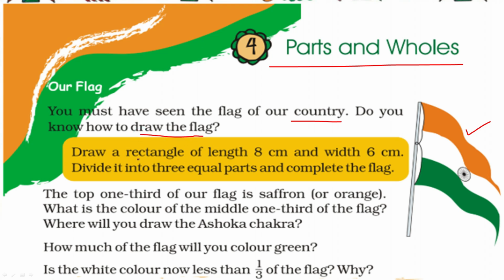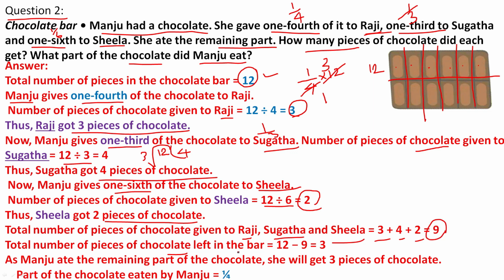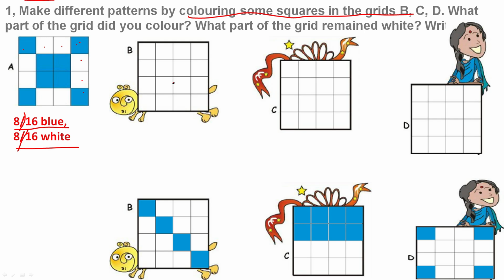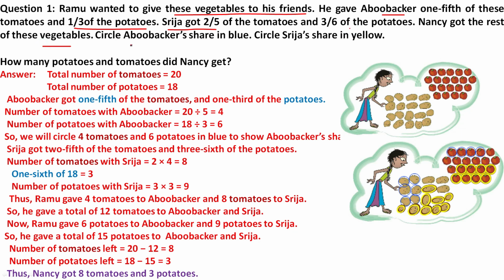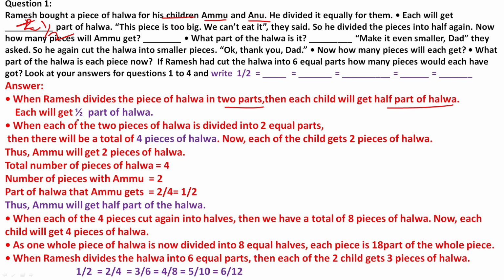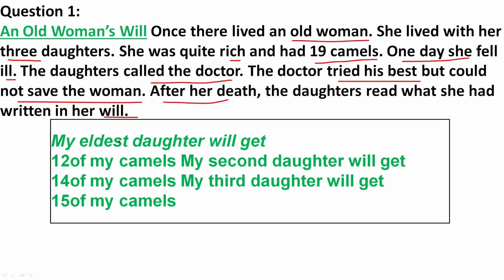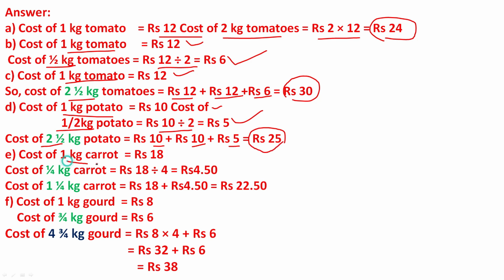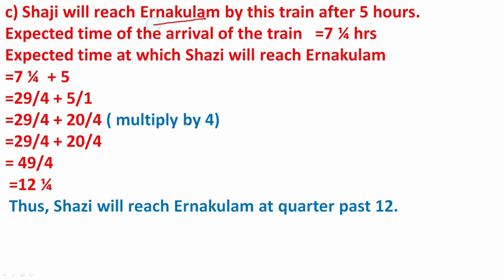PARTS AND WHOLES - CLASS 5 MATHS CBSE - FULL EXPLANATION